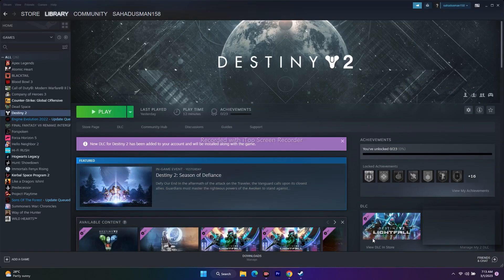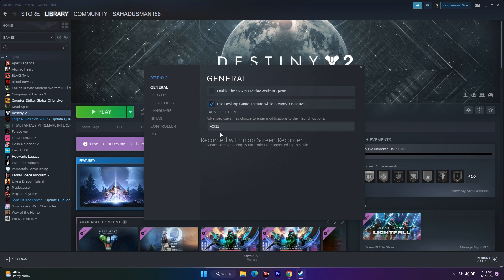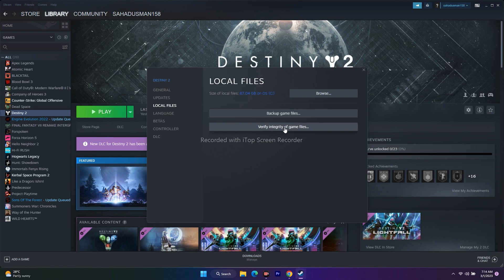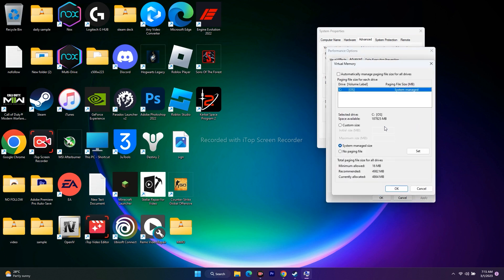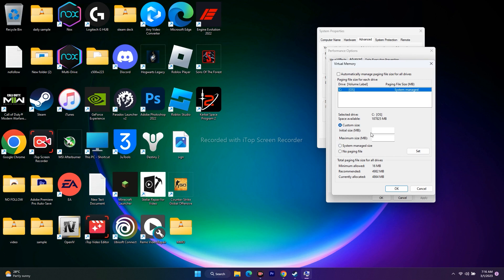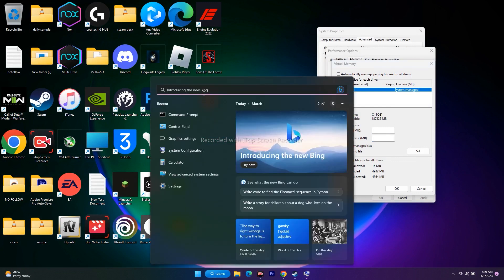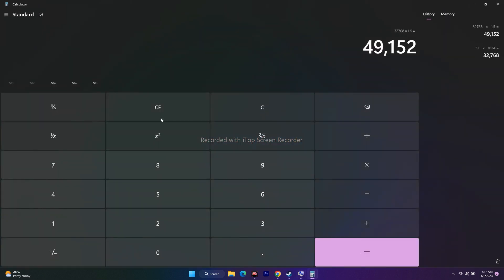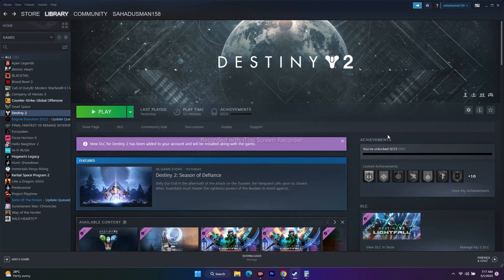How to Fix Destiny 2 Lightfall Texture Not Loading Issue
Destiny 2 Lightfall  is a free-to-play online-only multiplayer first-person shooter video game developed by Bungie. Now, developers have come up with a new DLC in this main title called ‘Destiny 2:LightFall’ which requires the base game to be installed first. Meanwhile, this DLC has received very positive reviews on Steam. With its recent update, some players are facing the Destiny 2 texture not loading in-game issue on the PC.

How to Fix Destiny 2 Lightfall Texture Not Loading in Game?
We should also say that the Destiny 2 Lightfall  game has recently received a new update which resulted in these issues and developers recommending fans not to get into it right now. We can expect that developers will come up with a couple of patch fixes. But till then we’ll have to wait for it and try fixing the particular issue manually. Now, without wasting any more time, let’s jump into it.

THIS VIDEO ALSO ANSWER FOLLOWING QUESTION :
How to Fix Destiny 2 Lightfall Crashing at startup
How to Fix Destiny 2 Lightfall Not Launching
How to Fix Destiny 2 Lightfall Won't Launch
How to Fix Destiny 2 Lightfall Lags with FPS Drop
How to Fix Destiny 2 Lightfall Stuck on Loading Screen
How to Fix Destiny 2 Lightfall Freezing and stuttering
How to Fix Destiny 2 Lightfall Black Screen
How to Fix Destiny 2 Lightfall No Audio/Sound